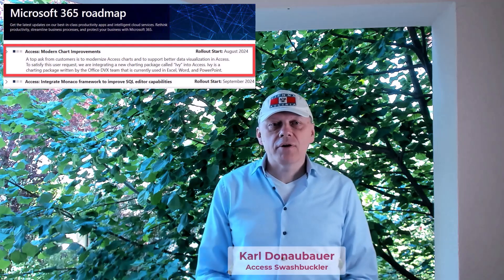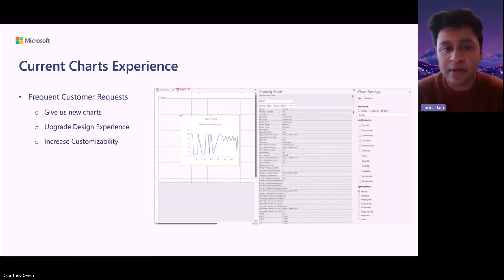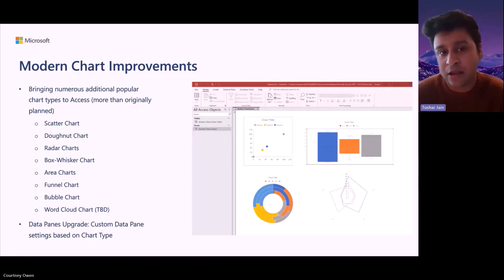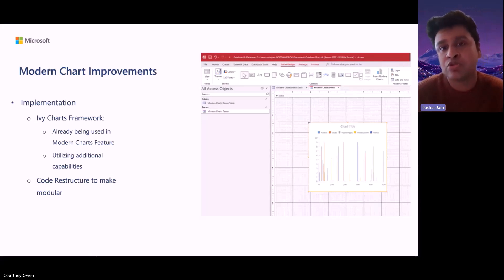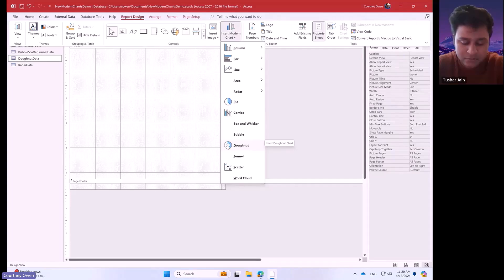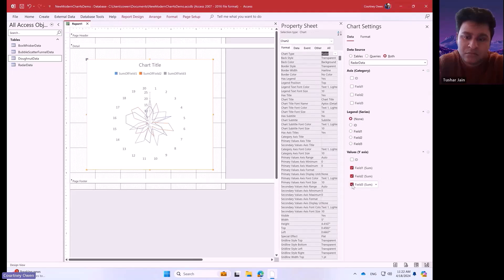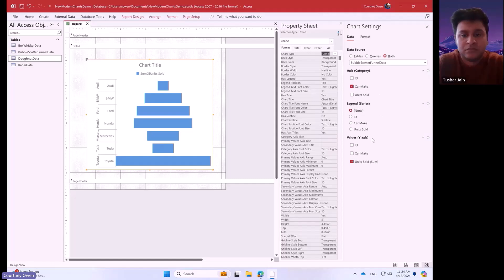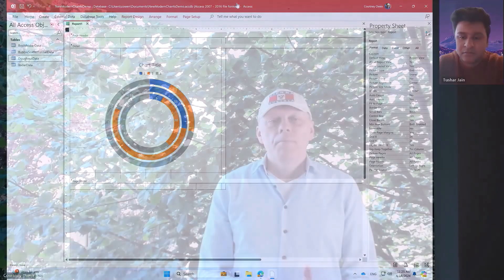Breaking Access News - Modern Chart Improvements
The Microsoft Access engineering team shows the current development status of the Modern Chart improvements for Access.